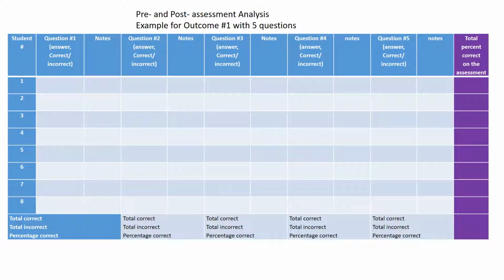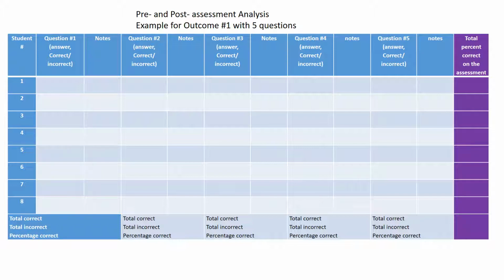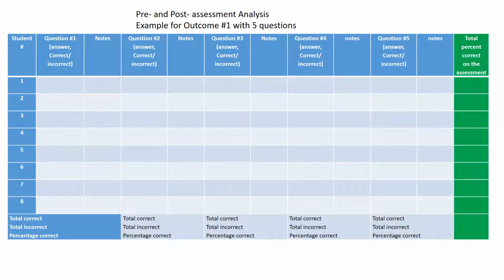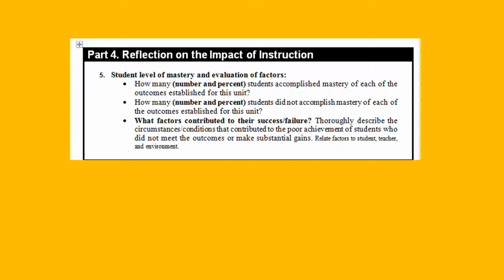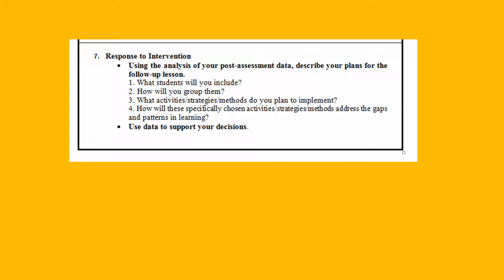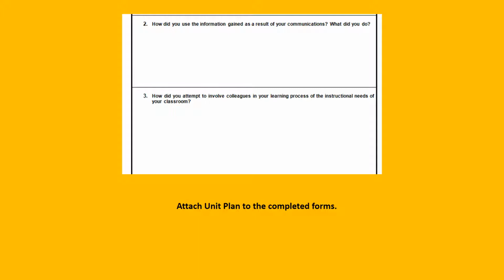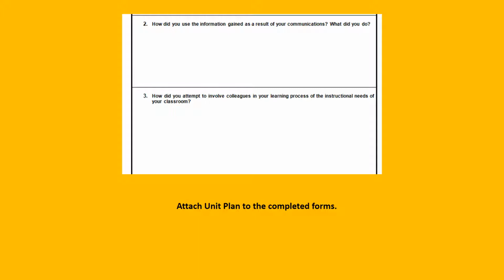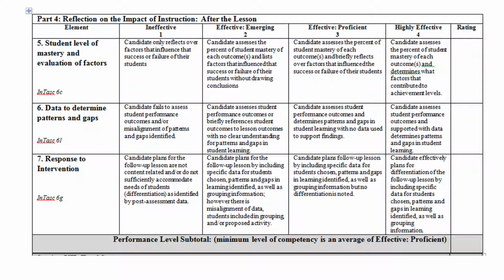TCWS Tutorial Part 2